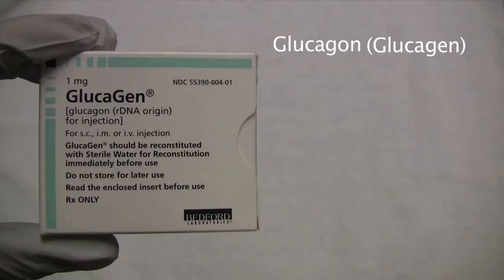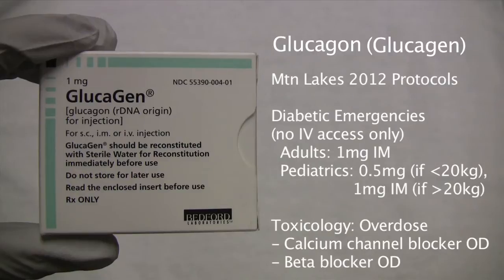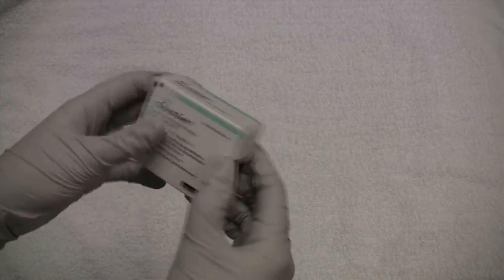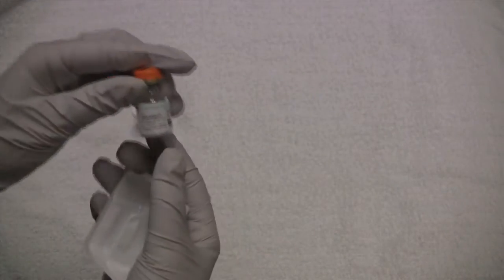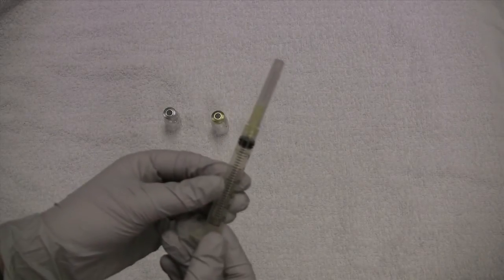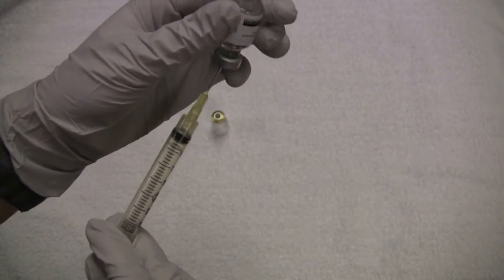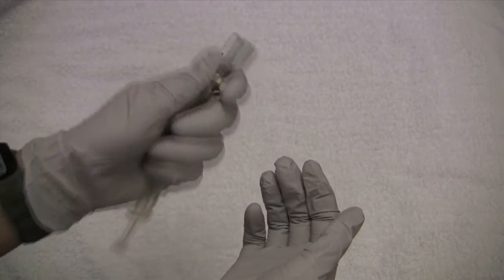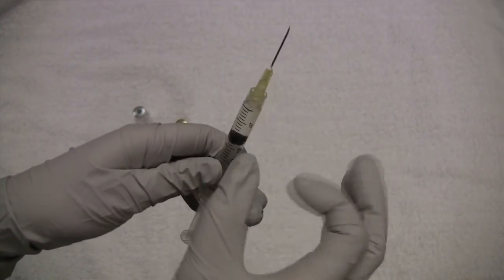Glucagon - Administration Set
This is a brief review of Glucagon and the GlucaGen administration set.  Please keep comments constructive and respectful.